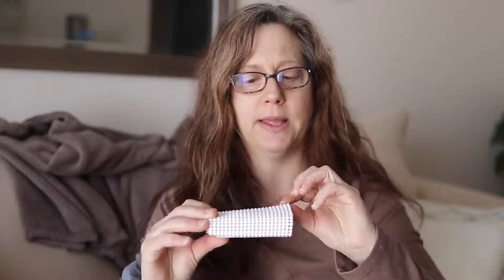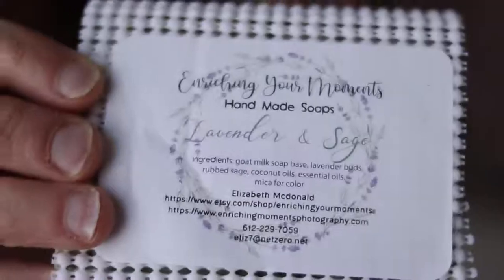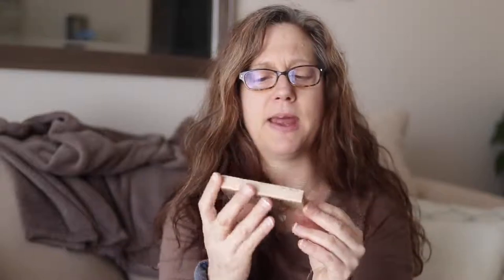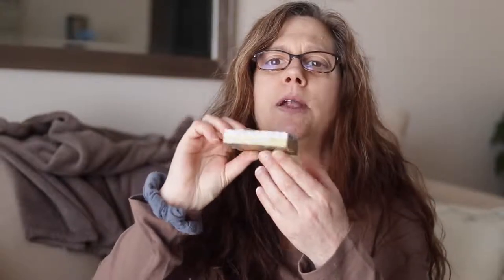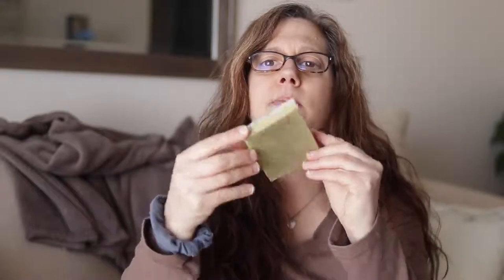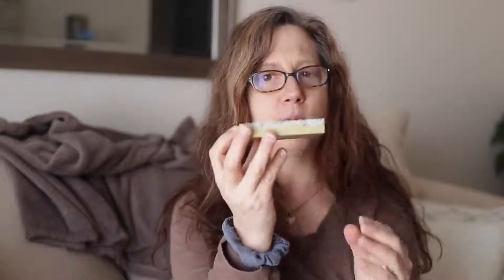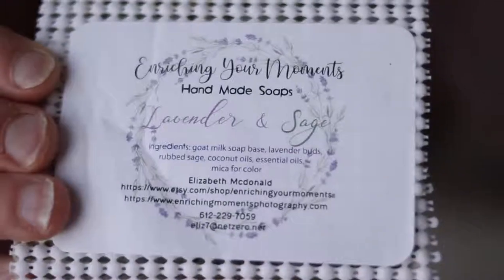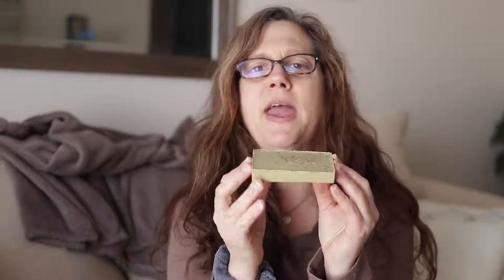ETSY SOAP HAUL